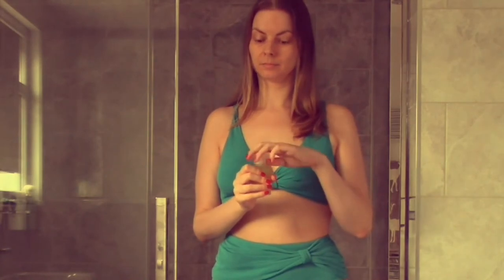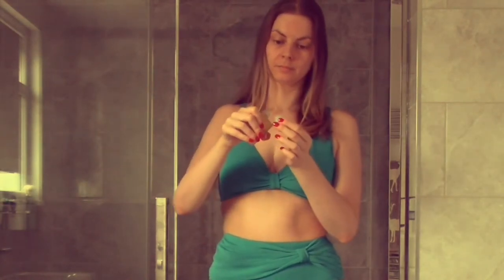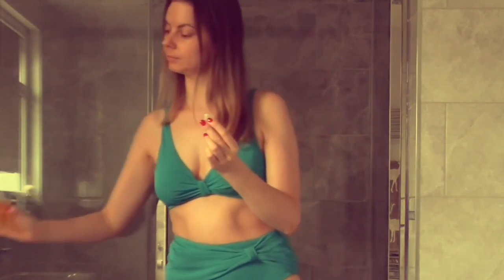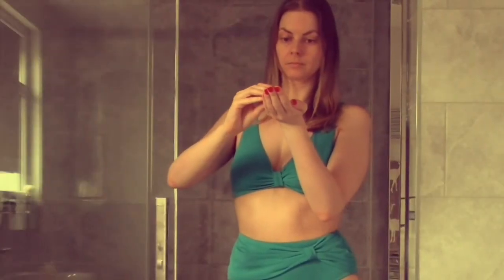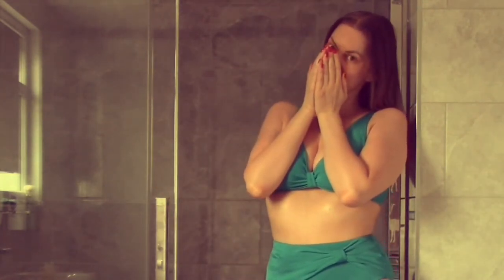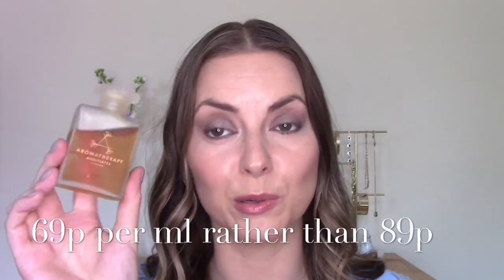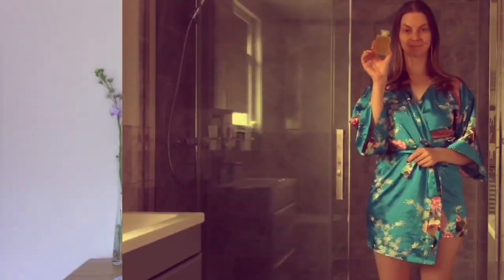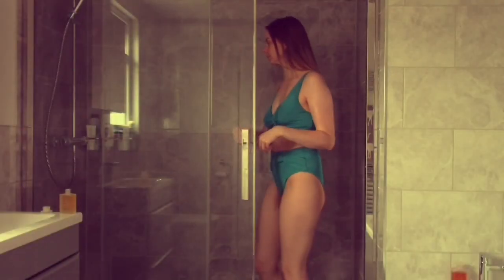Aromatherapy Associates Bath and Shower Oil: Light vs Deep Relax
In this video I compare and contrast the Light Relax and Deep Relax Bath and Shower Oils from Aromatherapy Associates. I give information about both products and share which is version is my favourite.

Timestamps:

0:00 - Intro
0:39 - Light Relax
5:29 - Deep Relax
7:22 - Final Thoughts

Have you tried any of the Aromatherapy Associates Bath and Shower Oils? If so, what are your thoughts? If not, do you plan on doing so after watching this video? Do you have a favourite bath oil from a different brand?